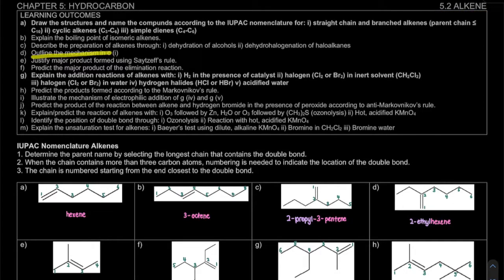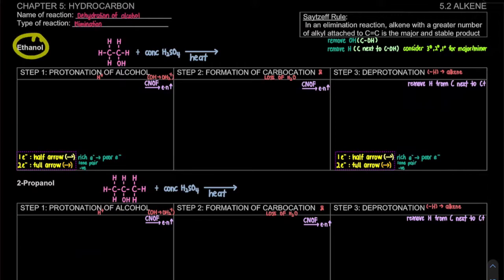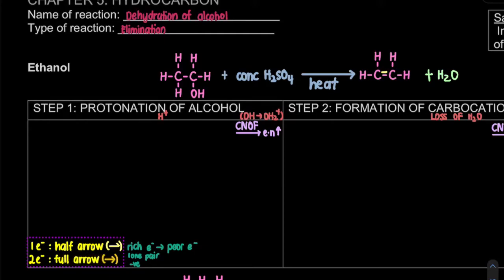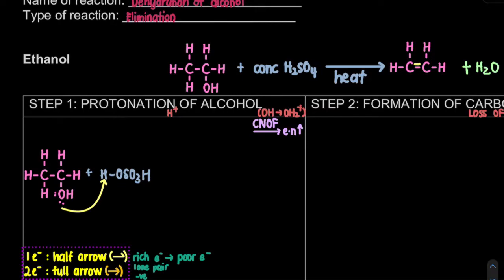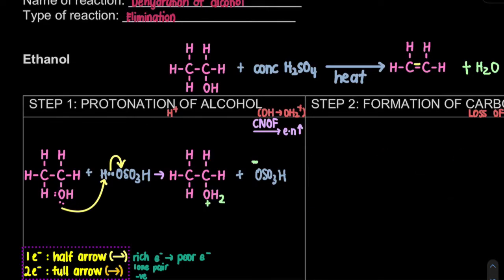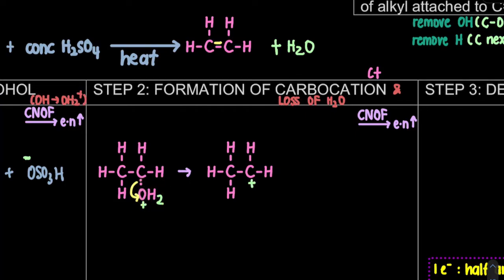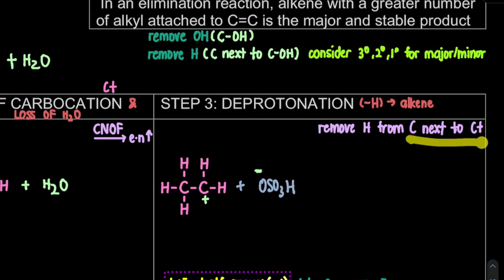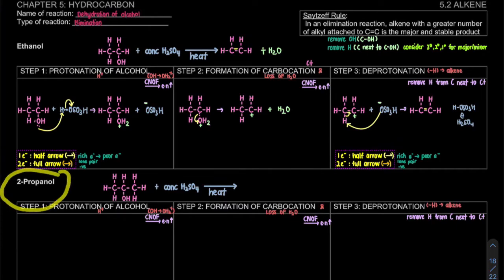5.2 Alkene - Dehydration of Alcohol 1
Learning Outcome
5.2 d) Outline the mechanism in dehydration of alcohol

Page 18

0:00 Introduction
1:29 Dehydration of alcohol
2:46 Ethanol
6:02 Step 1
11:18 Step 2
14:00 Step 3
18:58 2-propanol
19:26 Step 1
19:55 Step 2
20:22 Step 3